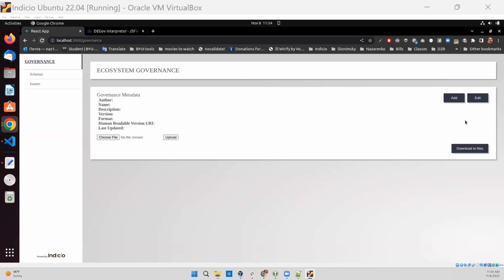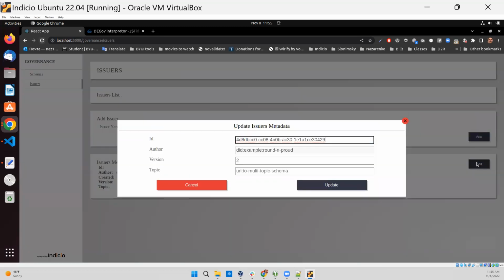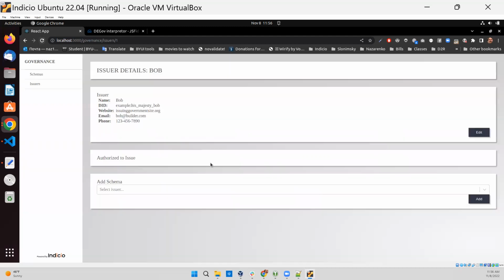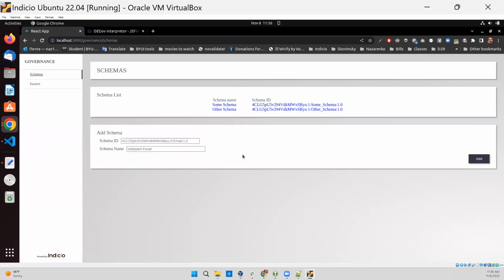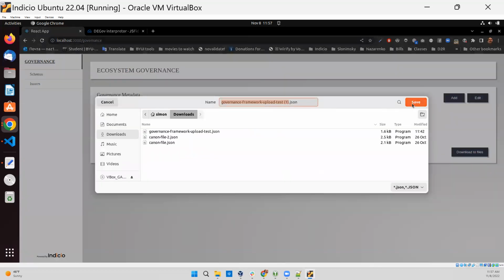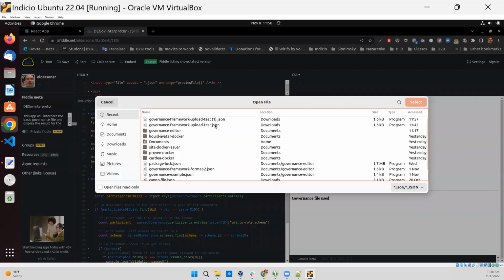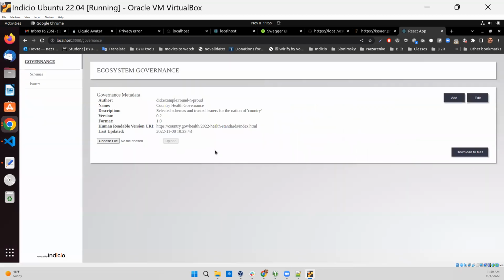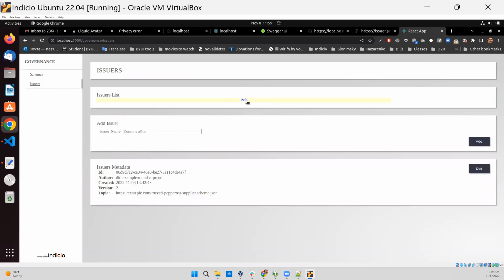Decentralized Ecosystem Governance (DEGov) Editor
The Decentralized Ecosystem Governance (DEGov) Editor is a quick way to create your own governance file to describe which schemas and issuers are used and trusted in your ecosystem. The editor uses the latest format from the Decentralized Identity Foundation (the spec will be submitted for review and approval soon) and has been released as open source. It will be improved as the spec matures and is updated.

This demo will share an implementation of the DIF spec for trust lists and credential trust establishment. You will see how to create a governance file and some sample code for interpreting the governance file.

You can try the editor yourself:
to create a governance file and save it to your hard drive.

to upload the governance file, customize the functions to ask new questions, and see the results.